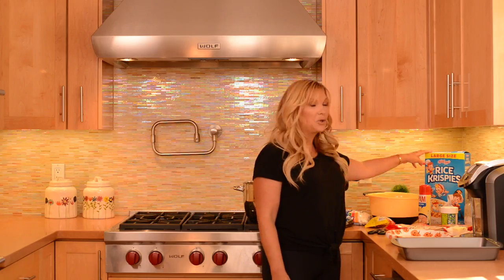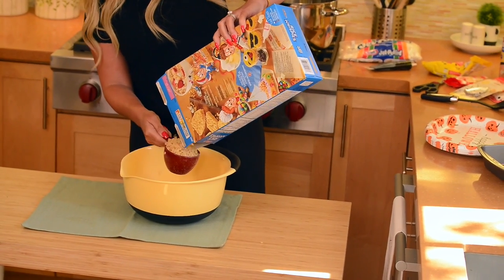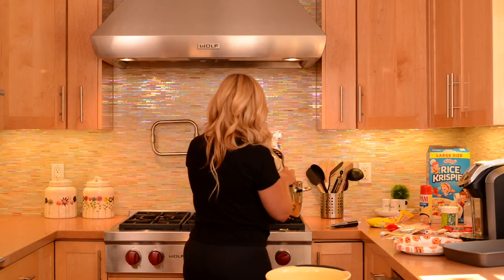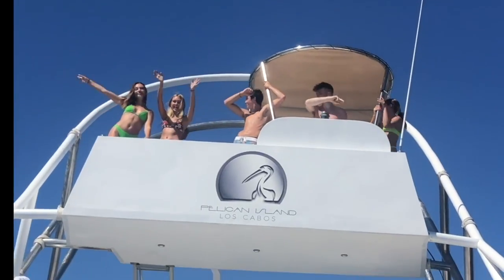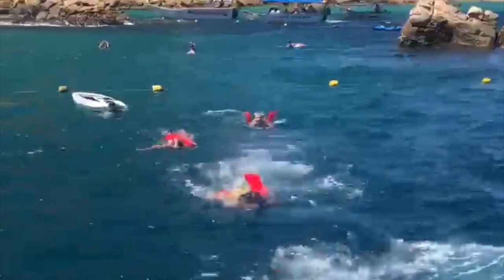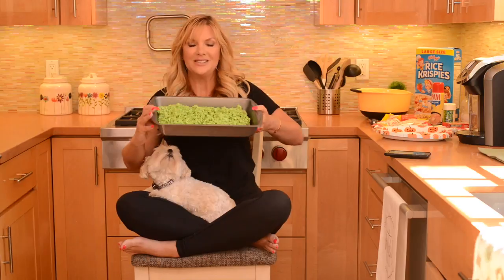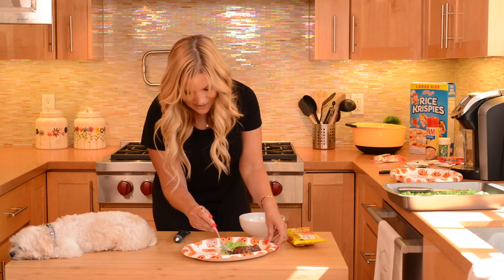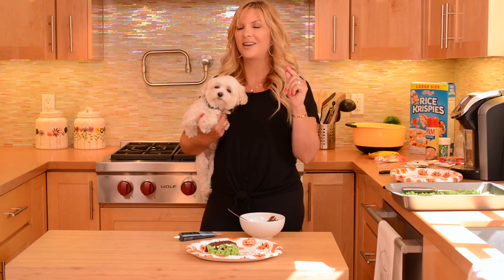Melissa Gisoni teaches you how to make Frankenstein Rice Krispies!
Want a super fun treat you can make with the whole family?
Join Melissa as she shows you one of her favorite treats to make for her girls each Halloween!

Follow Melissa!